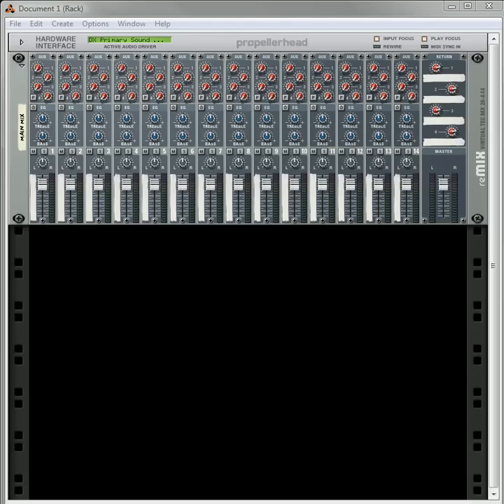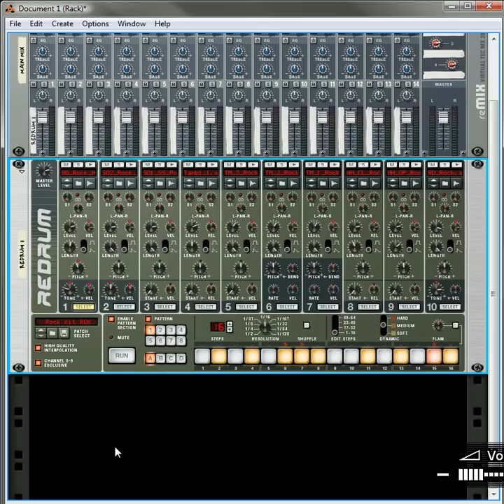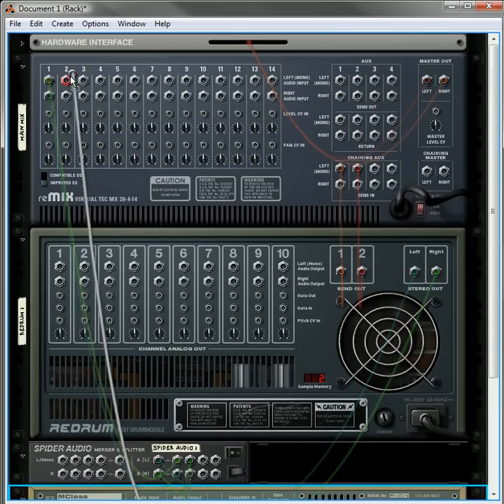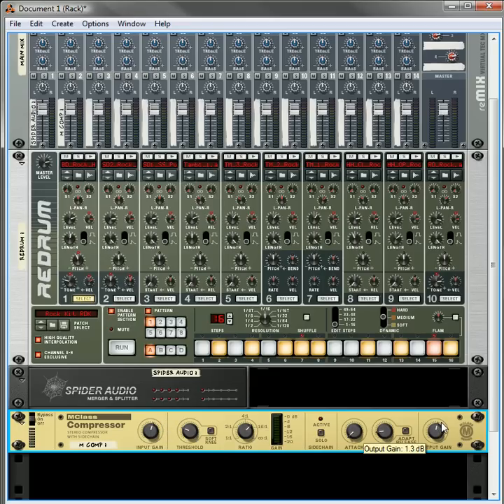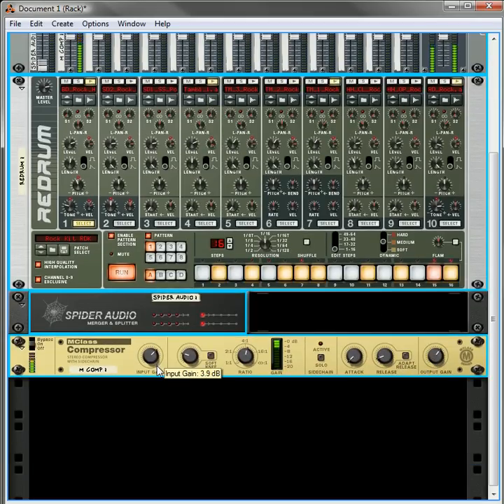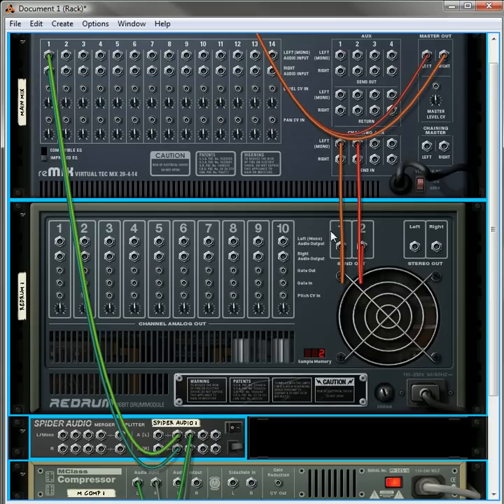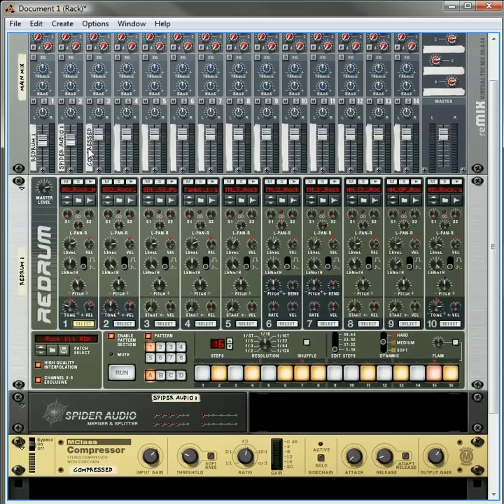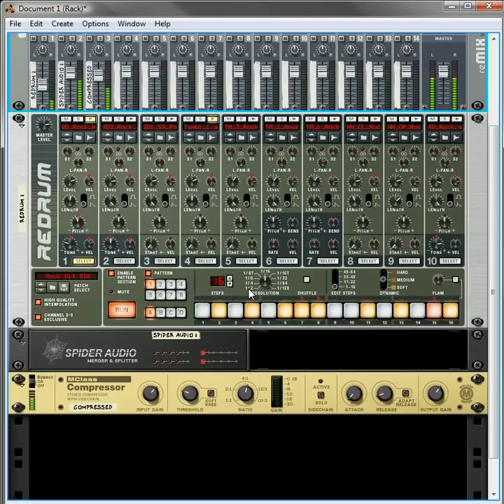Parallel Compression with Redrum in Reason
Here are two methods to compress your Redrum sounds in Reason: the first one parallel compresses the entire Redrum setup, while the second compresses only the Kick drum. Lots of options and flexibility.